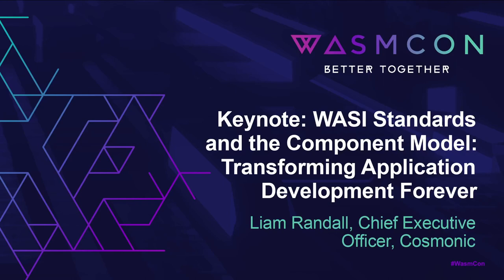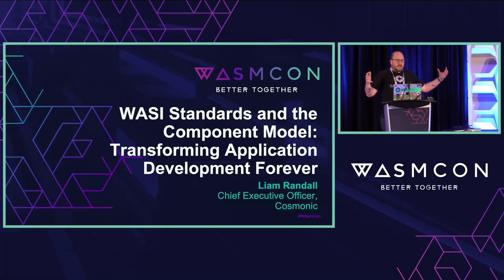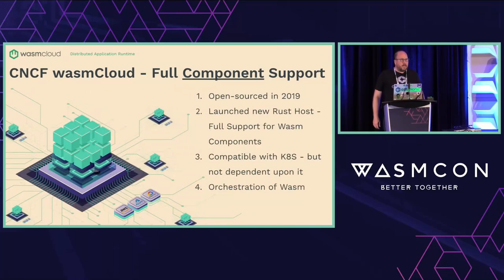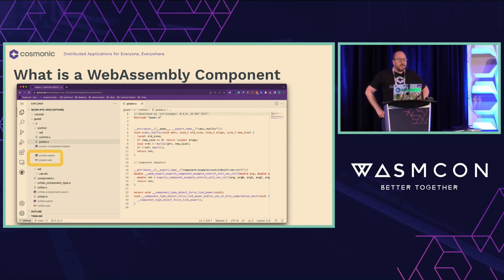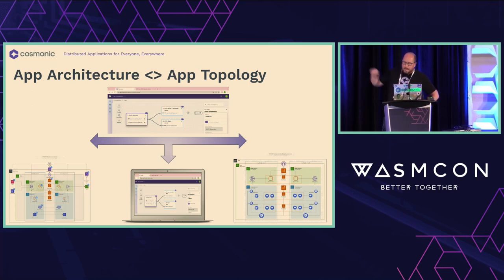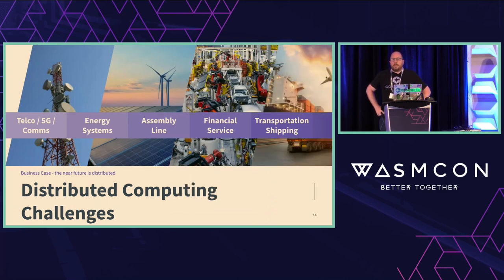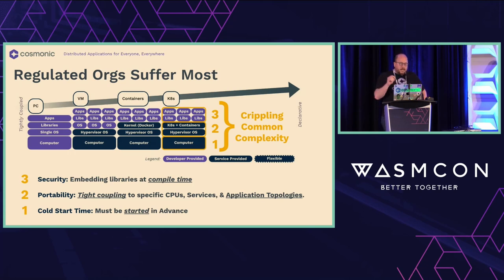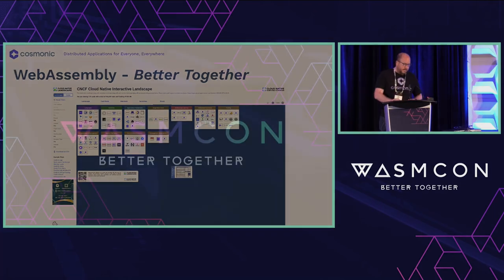Keynote: WASI Standards and the Component Model: Transforming Application... - Liam Randall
Keynote: WASI Standards and the Component Model: Transforming Application Development Forever - Liam Randall, Chief Executive Officer, Cosmonic

Imagine breaking your applications into their component parts and being able to hot-swap those components at runtime, to suit the needs of your application? No more config at compile time! Applications become dynamic, flexible and, above all, lightweight. New server-side (WASI) Standards, built on the Component Model, are designed to make this reality. Both are nearing completion by the W3C WASI sub of the WebAssembly Community Group and the Bytecode Alliance community. At Wasmcon, Liam will dive into these new standards and demonstrate how they will change application development forever.